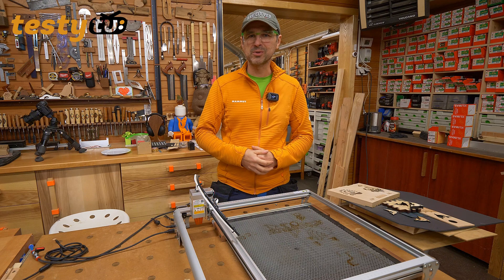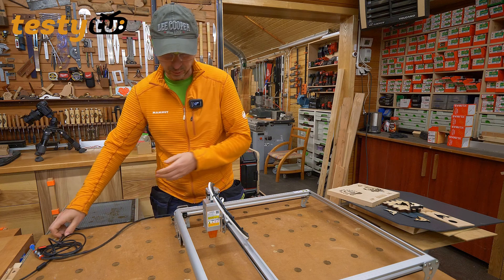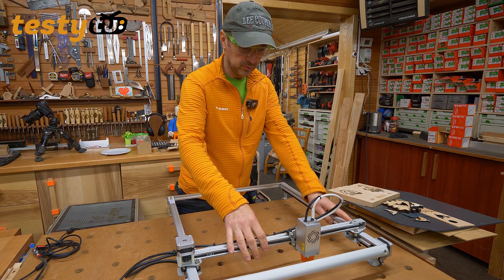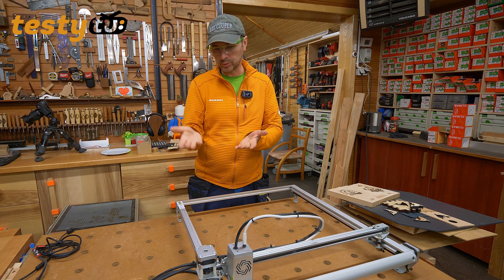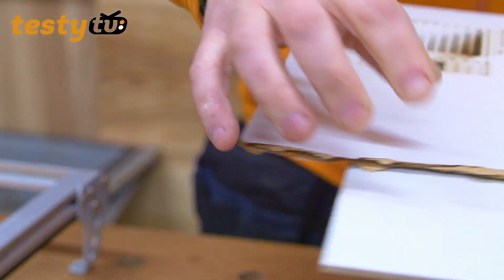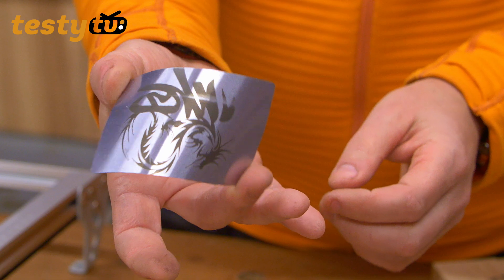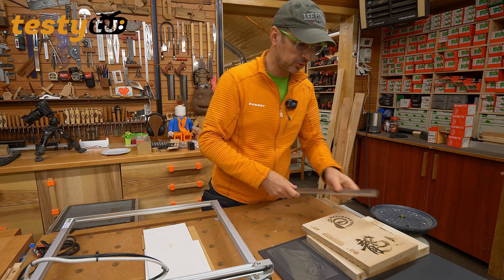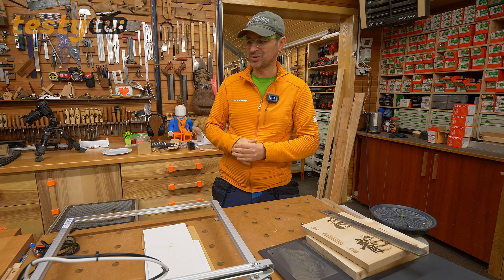Ortur Aufero Laser 2 - nowy model lasera LED z głowicą 10W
Z tego co widzę będzie to ostatni (aktualnie) model lasera Ortur jaki mogę Wam pokazać, bo wszystkie inne już omówiłem :) Znając jednak Ortur nie będziemy musieli czekać zbyt długo na kolejne maszyny. Zapraszam na film o Ortur Aufero Laser 2 z mocną głowicą 10W.

gdzie znajdziecie inne wideoprezentacje, opisy i fotografie narzędzi.